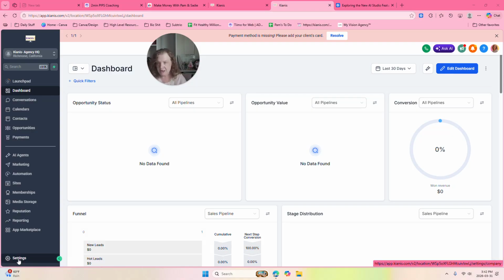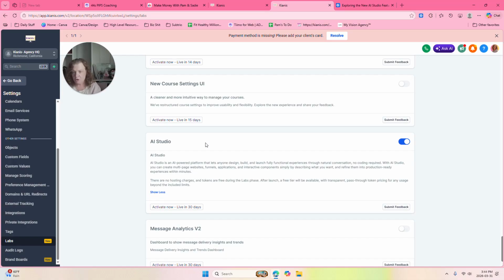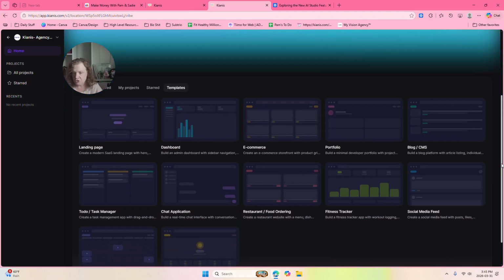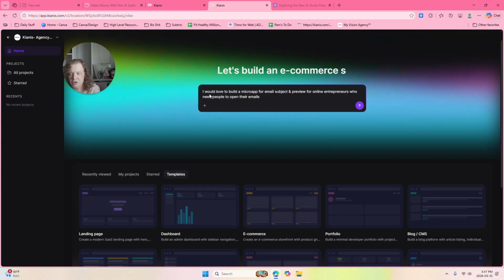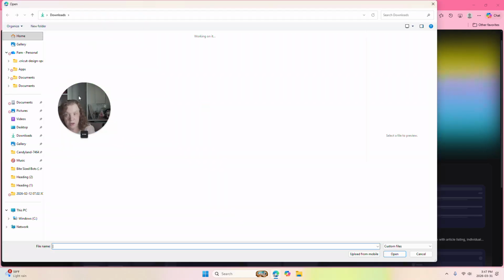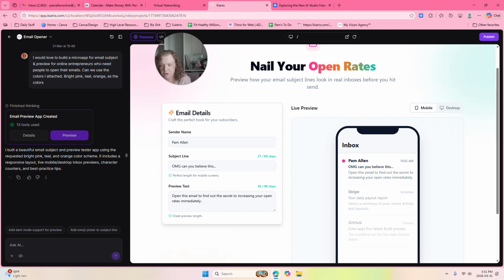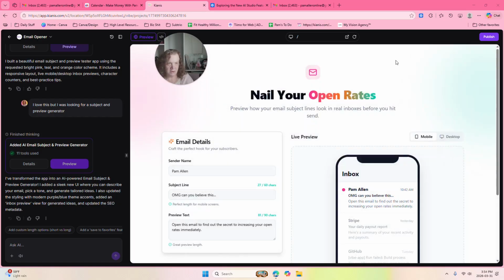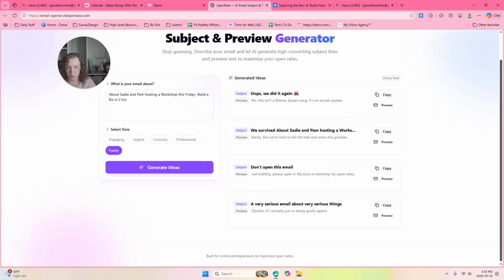Exploring the New AI Studio Features for Easy App Creation! HIGHLEVEL 🚀 Part 1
HighLevel Just Got a Vibe Coding Tool — And It's FREE Right Now
If you're on HighLevel (or any white-label like Kianis), you're going to want to see this.

They just quietly added something called AI Studio inside their Labs feature and it lets you build fully functional apps, landing pages, funnels, and tools just by describing what you want. No coding. No tech headaches.

In this video I show you:

How to find and turn on AI Studio inside GHL Labs
What it actually built when I described a micro app (in real time!)
A landing page for my No Cringe Email GPT- built from scratch, live
What's free now vs. what will cost tokens after launch

⚠️ Heads up — this is still in beta, so things might be a little glitchy. But the fact that it's free during Labs? Worth poking around.

🎁 Grab the No Cringe Email GPT (free!)

💬 Drop a comment — what would YOU build first with GHL AI Studio?

Kianis- All in One Platform- $47 plus 30 days FREE!